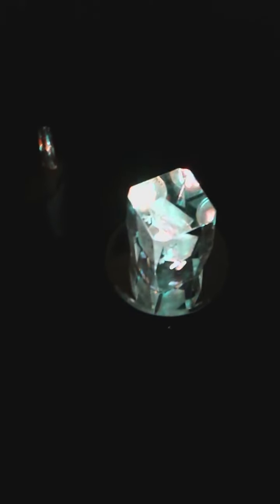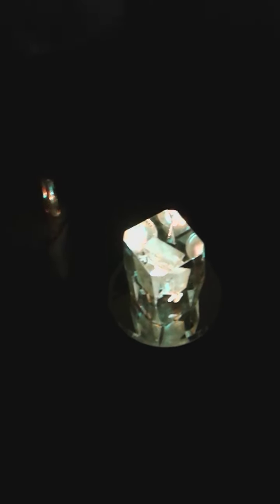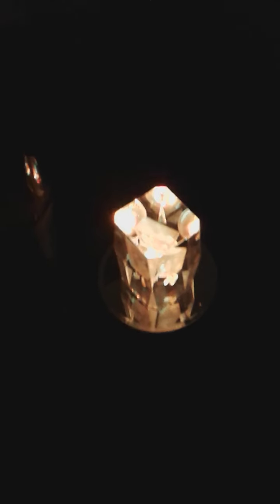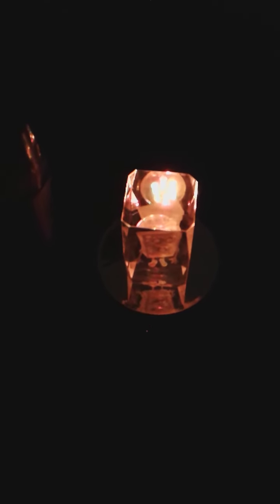a very expensive spongebob light crystal and rotating base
my mom got me this very expensive spongebob light crystal and rotating base a long time ago,i forgot where it came from japan or china,i don't remember. and over the years  both of them got dirty and i decided to clean them. i bet you don't have one of these.